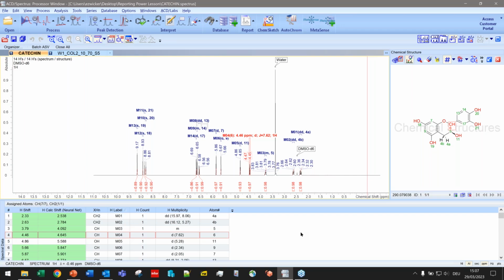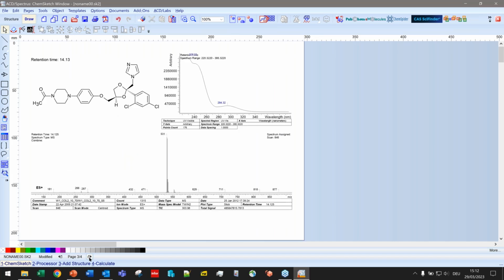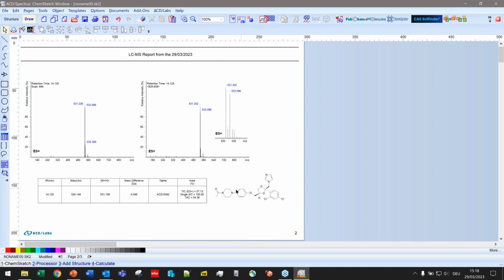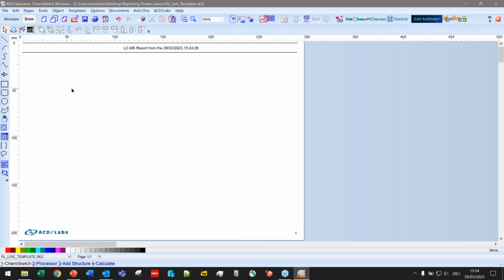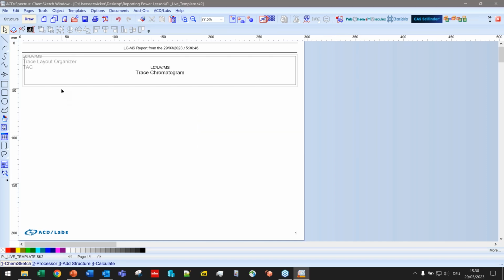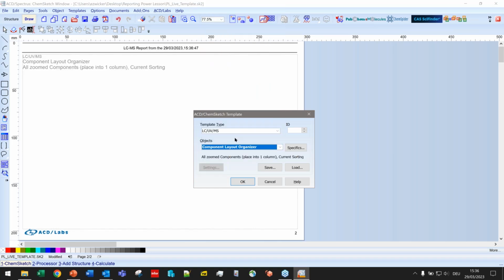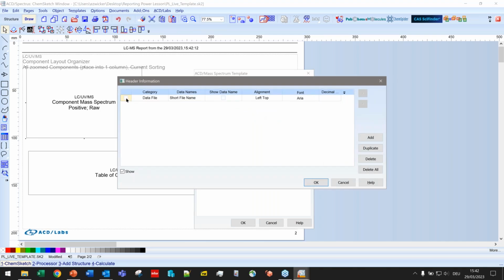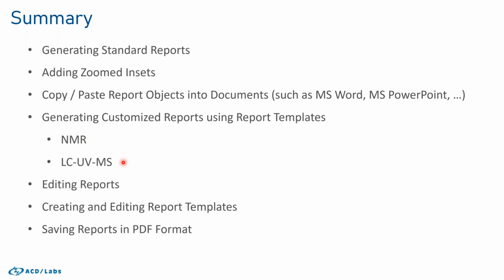Building Chemical Report Templates with ACD/Labs Software - Power Lesson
If you have been wanting to create your own custom report templates or would like to learn new tricks on how to customize reports, This video is for you. This Power Lesson will teach you how to report using the ACD/Labs Spectrus platform.

Topics include:

Copying/pasting elements into documents (such as MS Word, MS PowerPoint, …)
Generating standard reports
Generating customized reports with templates
NMR
LC/UV/MS
Creating or editing report templates
Adding zoomed insets
Editing reports
Saving reports as PDF files

About ACD/Labs

Every person at ACD/Labs has a passion for science and technology and a desire to help our customers solve their research challenges and innovate faster.

Together we develop and deploy software solutions that empower the digital assembly of analytical, structural, and molecular information for effective decision-making, problem-solving, and product lifecycle control. Our technologies help boost the productivity of R&D, and help ensure that knowledge is retained and related with its chemical context so it may be leveraged to address future challenges. ACD/Labs applications and solutions enable collaborative science within organizations and between partners.